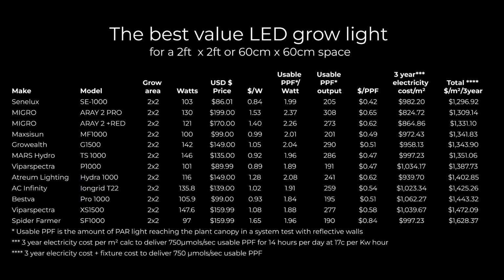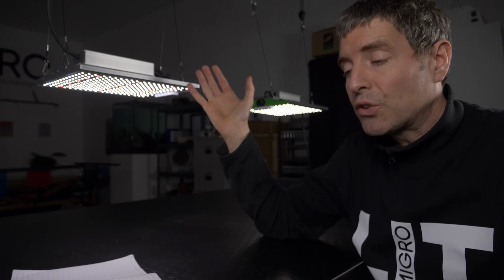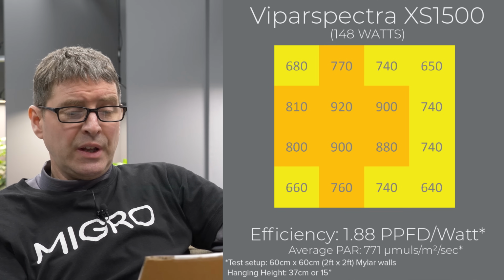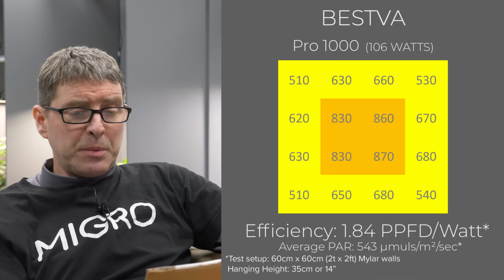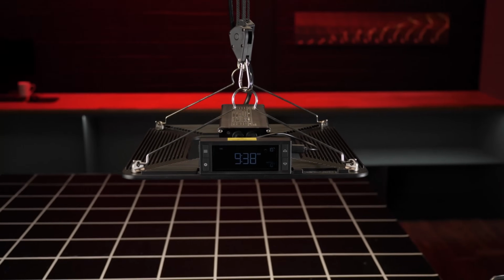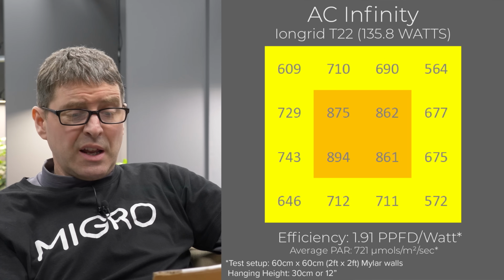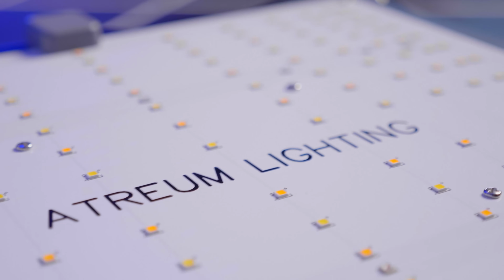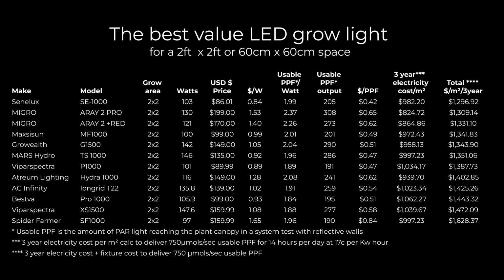The best grow light for a 2 x 2 or 60cm x 60cm grow tent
A comparison of the best grow lights for a 2 x 2 or 60cm x 60cm grow tent.
Each LED grow light is compared for PAR output, Efficiency and value for money.

Viparspectra Pro series Amazon US P600/P1500/P2500